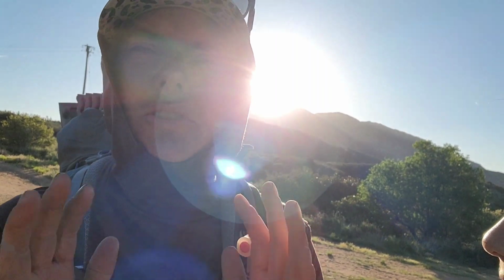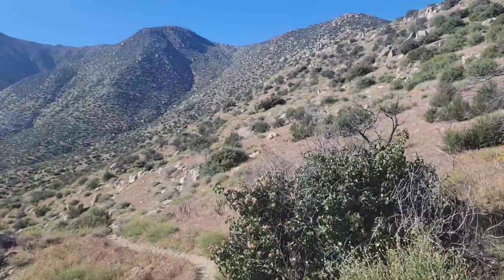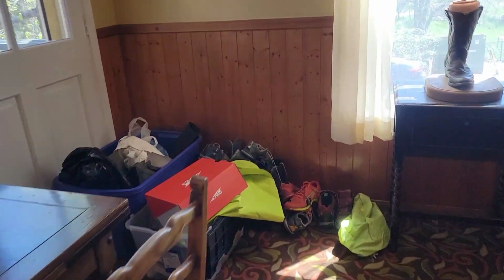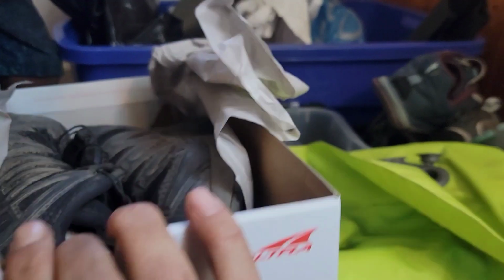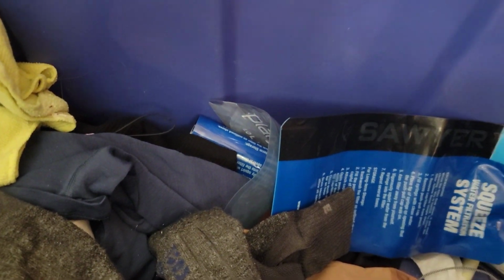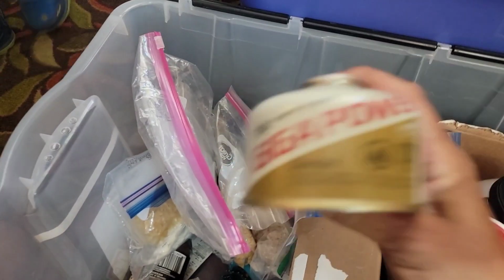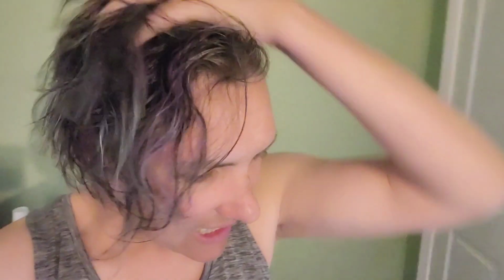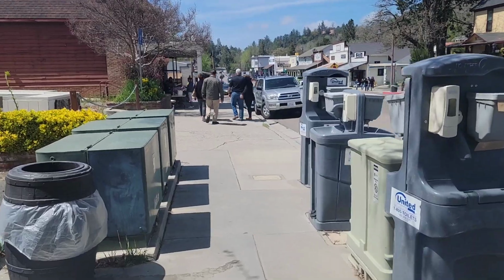Pacific Crest Trail with Kids, Day 7 - Sonic takes a bath and we discover how dirty he was!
We made it to Julian, got clean, ate pie, and are headed back to the trail.